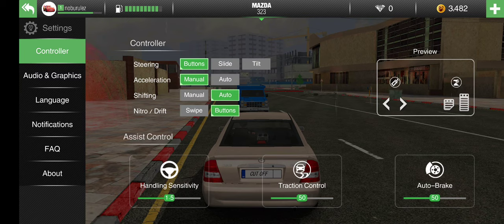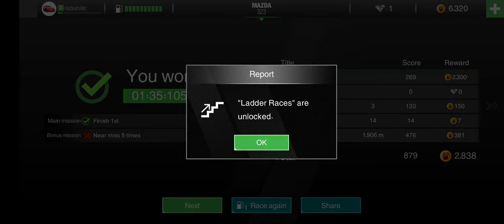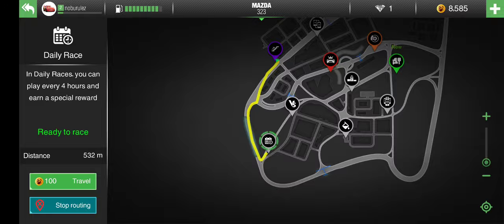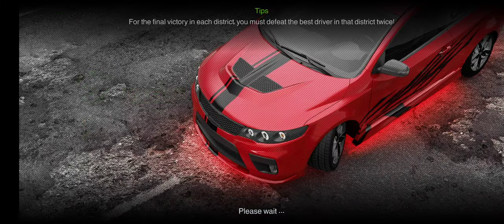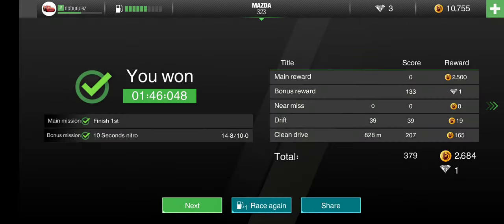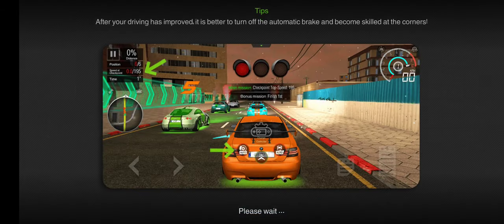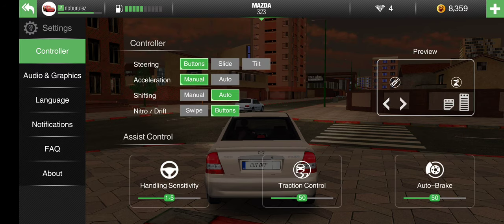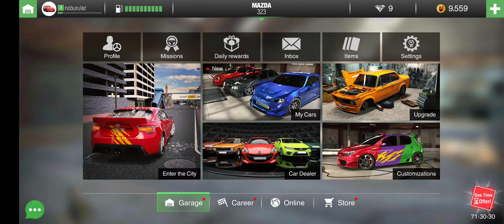CuttOff : Online racing - The best copy of NFS underground on mobile (open world and online coop)